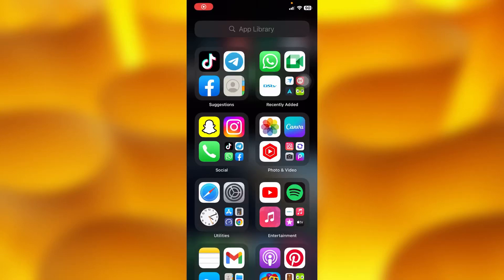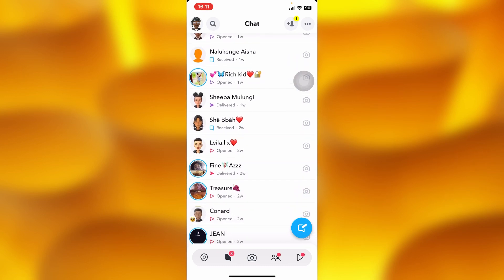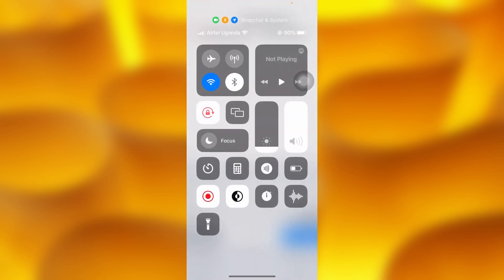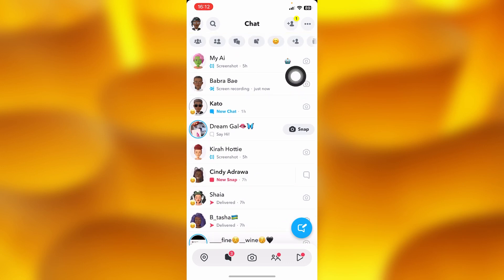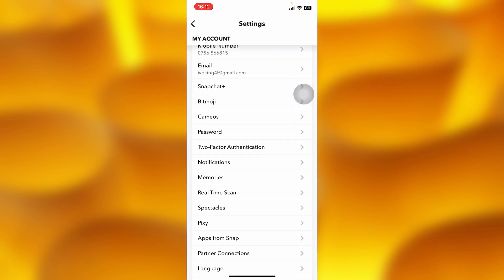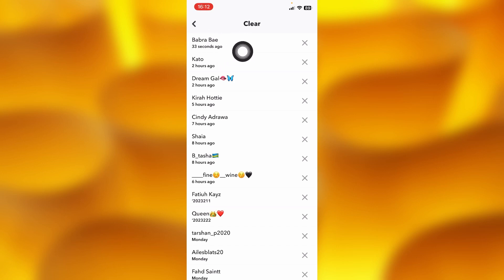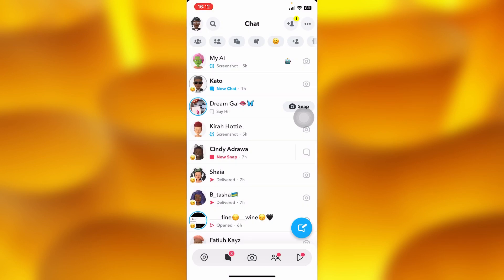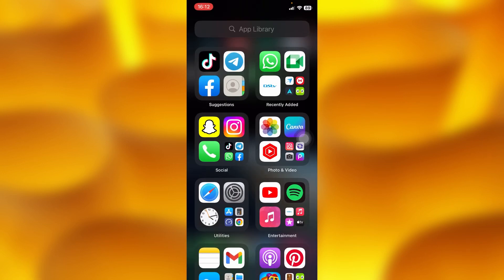How To Screen record Chat Without Them Knowing On Snapchat | Simple tutorial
In this tutorial we show you how you can screen record Snapchat chat without Snapchat notifying them that you screen recorded the chat